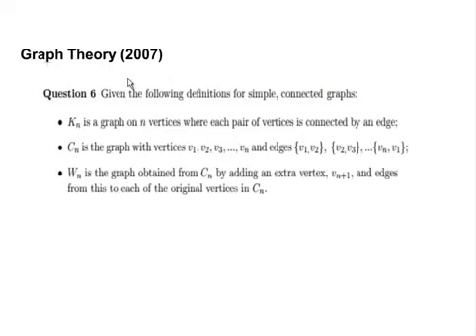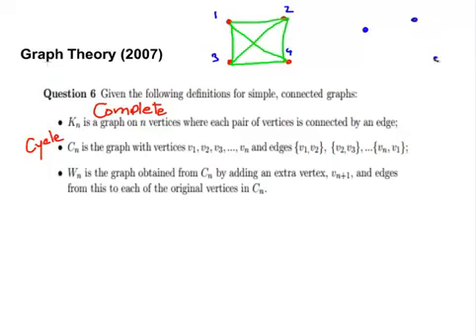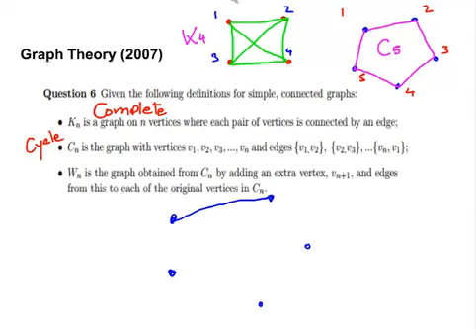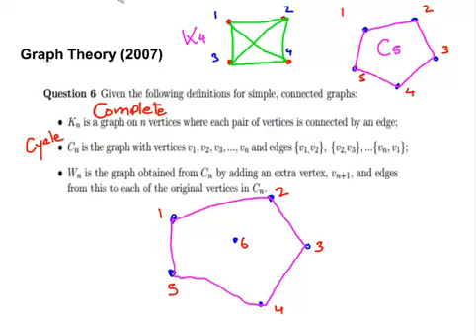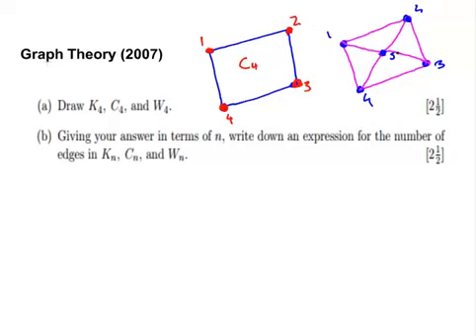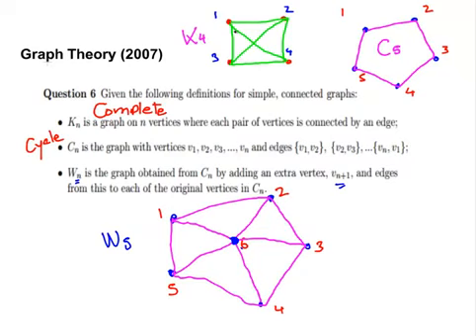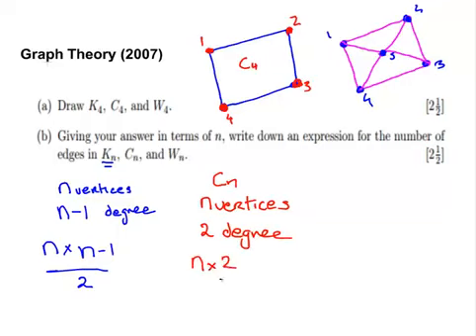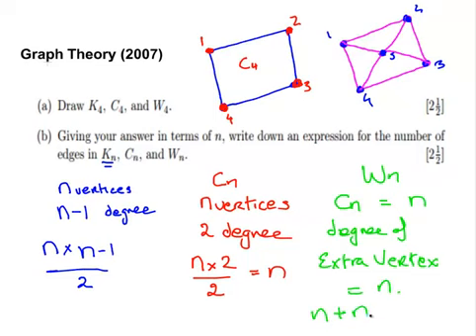Graph Theory - Worked Example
DiscreteMaths.github.io | Graph Theory | Worked Examples